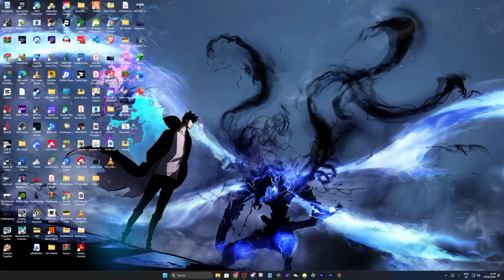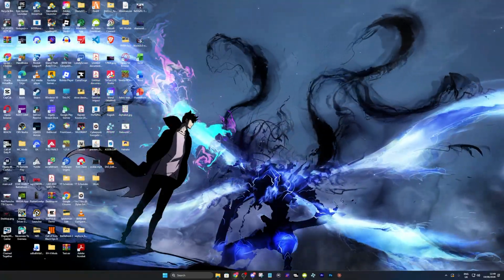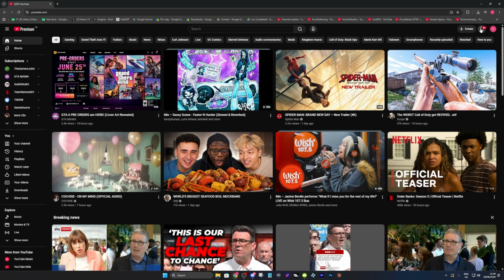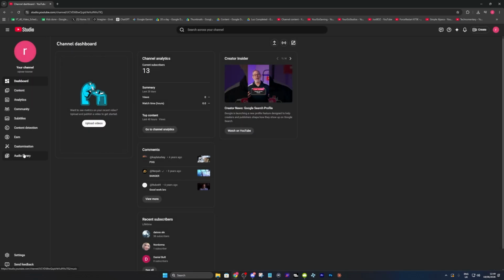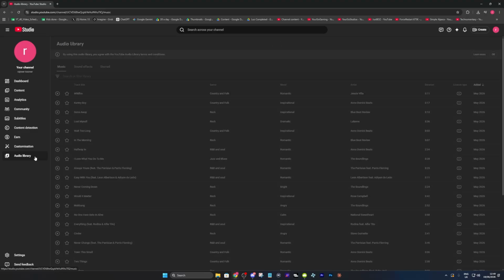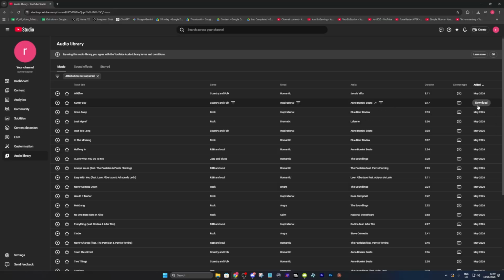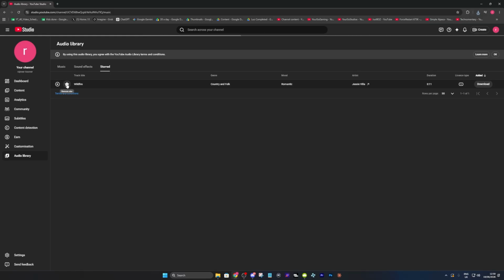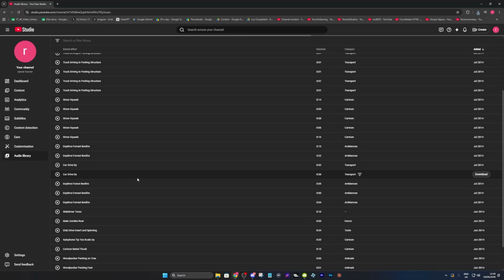How To Use YouTube Audio Library - For Beginners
How To Use YouTube Audio Library - For Beginners, Use YouTube Audio Library - For Beginners